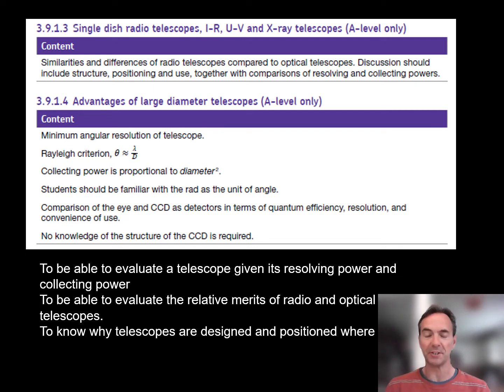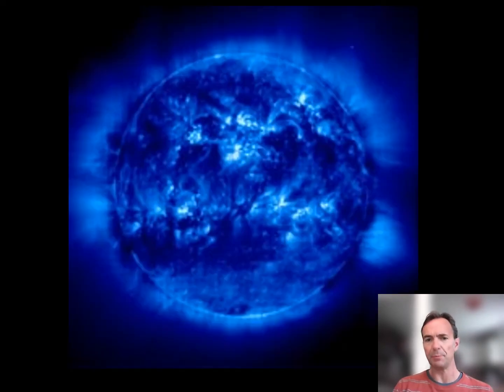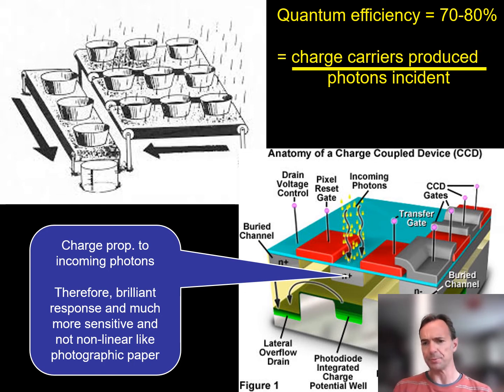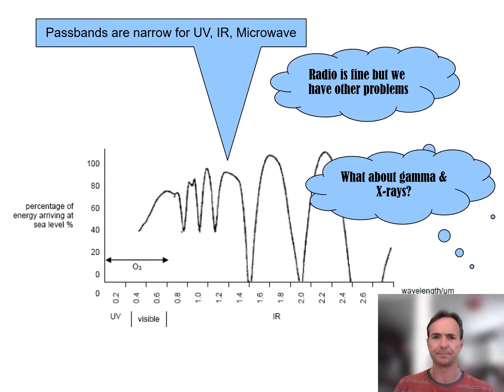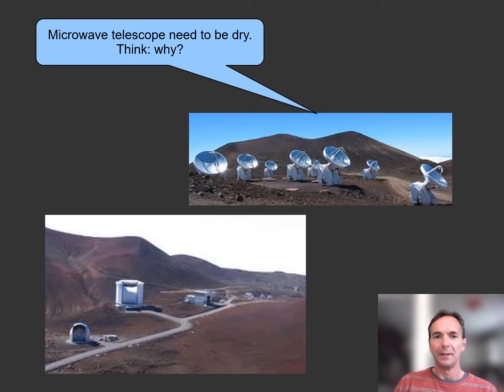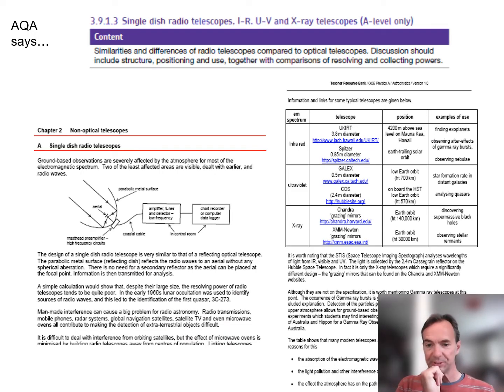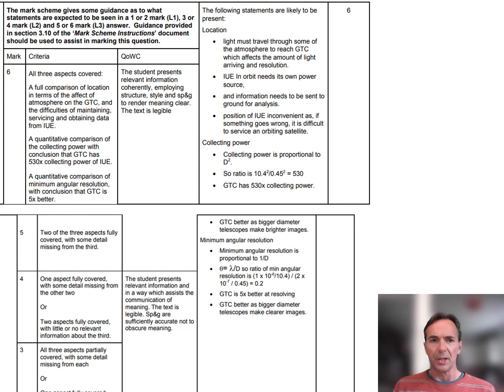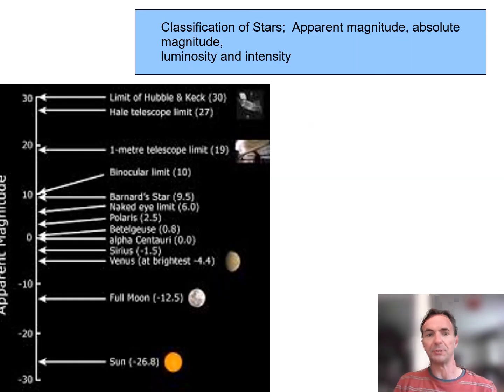Lesson 4 Comparing Telescopes and their locations A level Physics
In this video I cover the different telescope design and locations